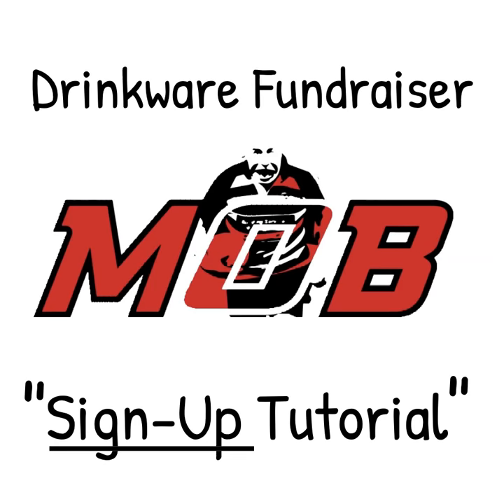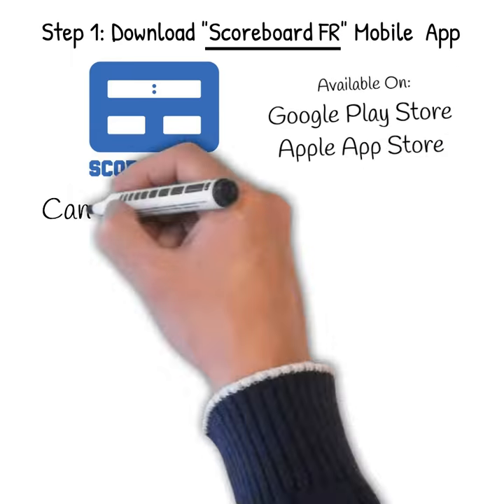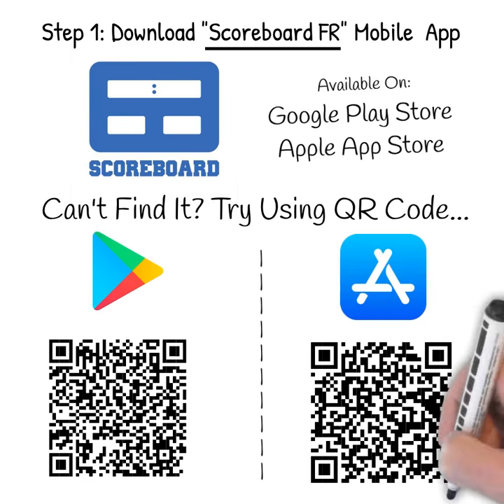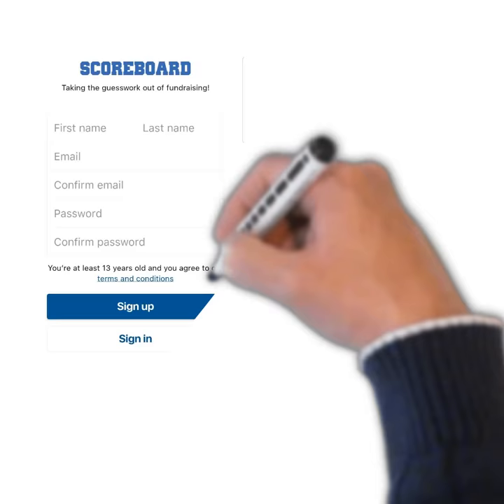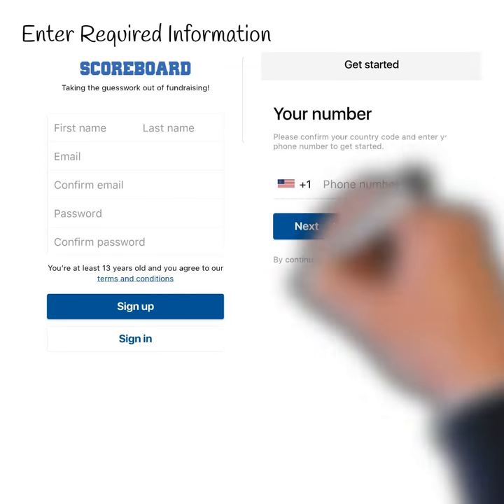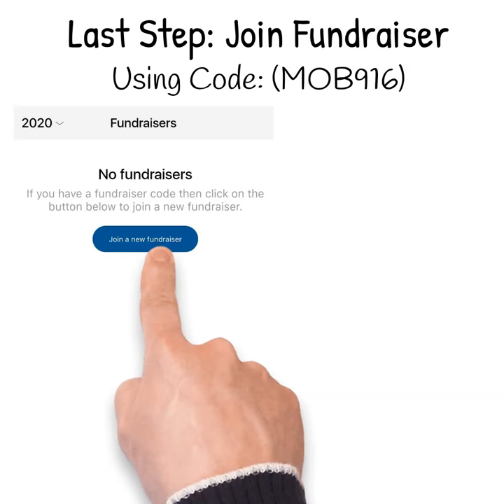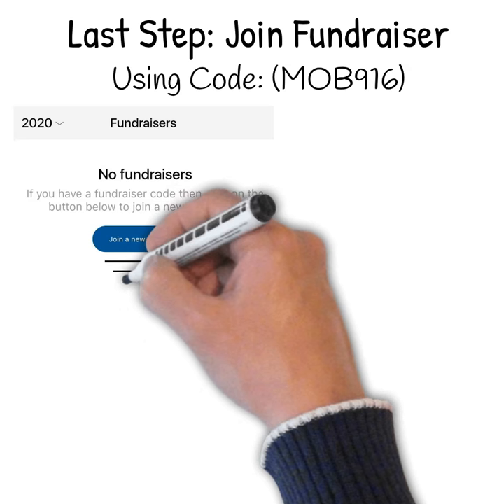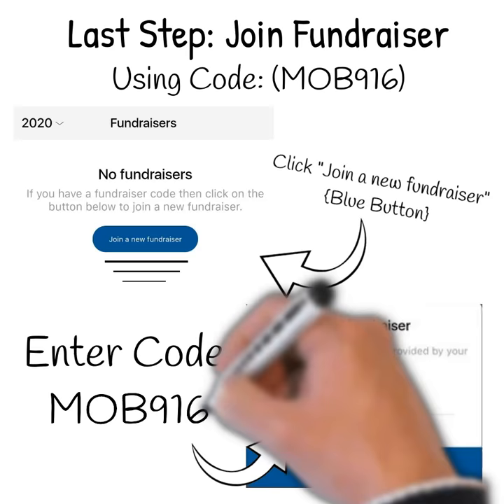Scoreboard FR "Signup Tutorial"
Are you ready to signup for Scoreboard FR for fundraising? Check out this video for up!